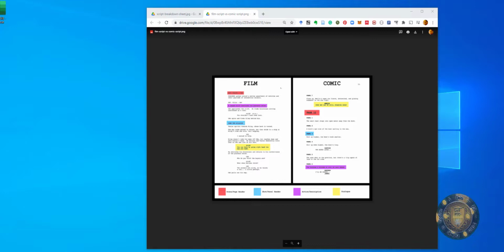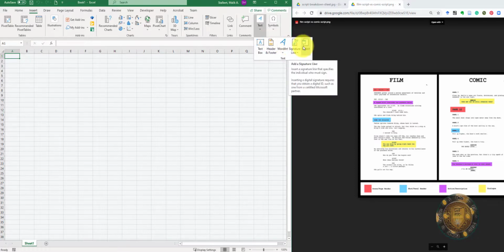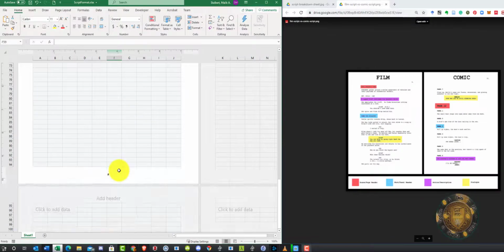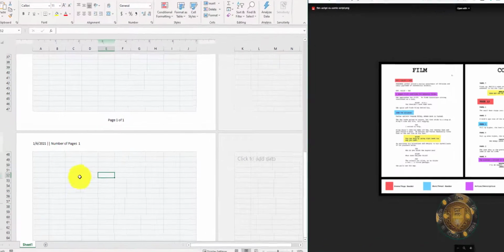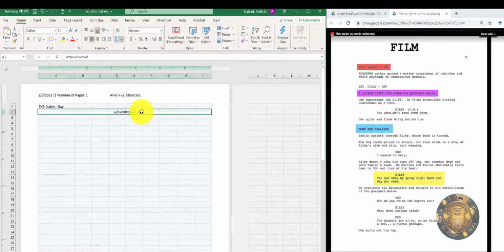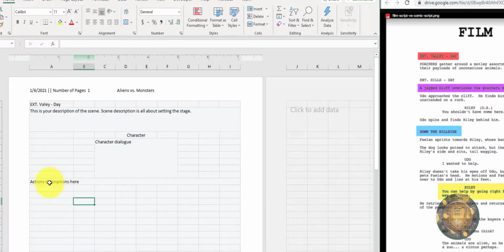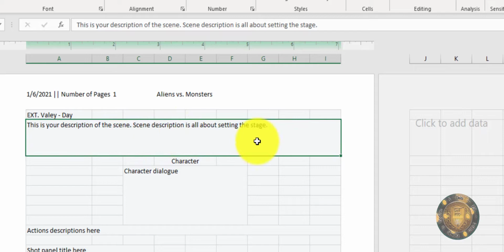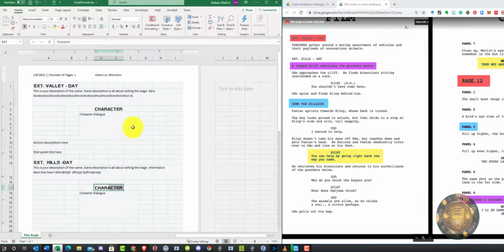Week 4 Script Break Down